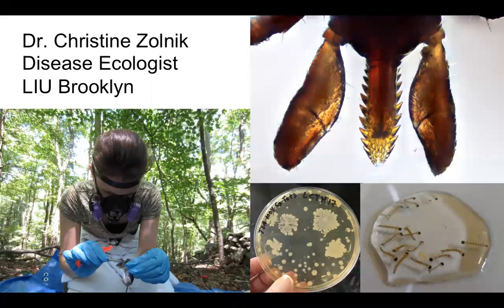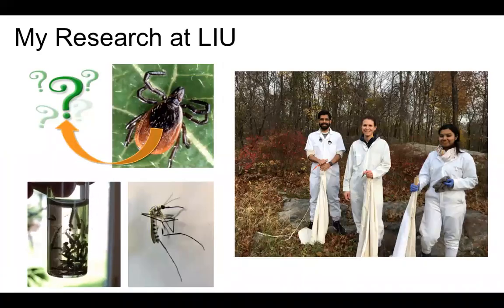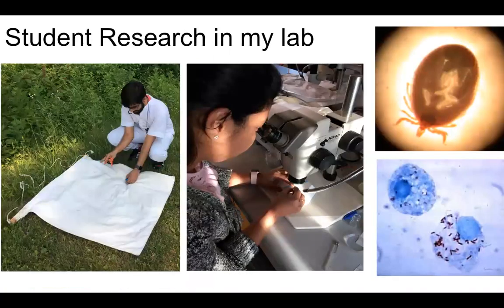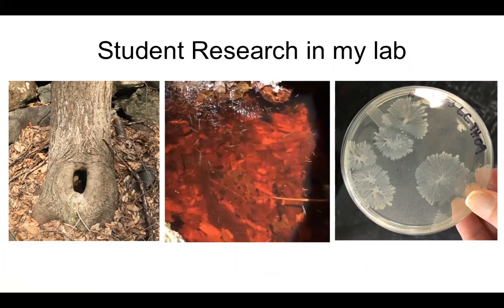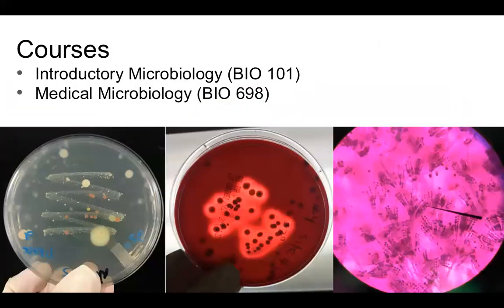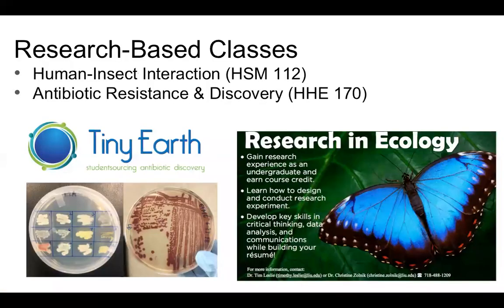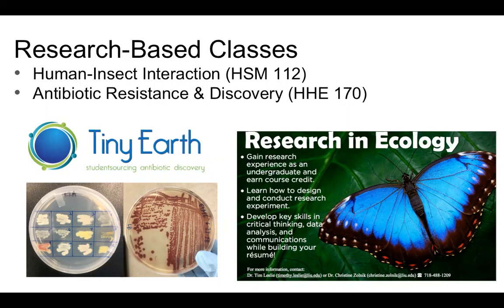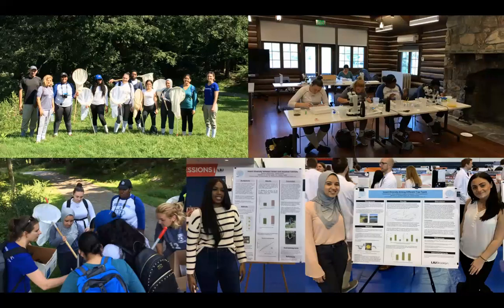Dr. Christine Zolnik Biology Department LIU Brooklyn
Professor Christine Zolnik (LIU-Brooklyn) shares research and more about her mentoring of students.

Why Long Island University:

Recognition: Ranked as a "Best Northeastern Regional College" by The Princeton Review and ranked as "A College of Distinction"
Academics: LIU offers 320+ areas of study including Biology, Biochem, Bioinformatics, and much more
Affordability: $100 million in scholarships and grants awarded each year
Grow Your Network: Global network of over 265,000 alumni
Vibrant Student Life: 29 NCAA Division 1 Athletics, 70+ Clubs and Organizations and inclusive campus events year-round

Making a difference is essential for the next generation of scientists. From confronting pandemics and climate change to researching the human genome,  biology students will create new knowledge and design solutions for tomorrow’s global challenges.

In a data-rich, knowledge poor world we need curious minds more than ever. Are you ready to learn with teachers, researchers, and fellow students who ask big questions, consider bigger ideas, test assumptions, and never stop seeking answers?